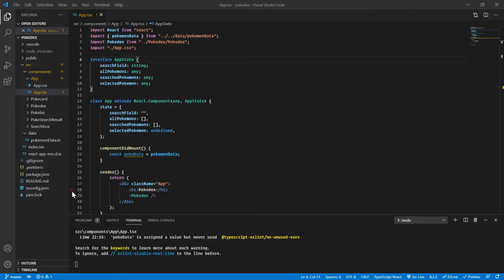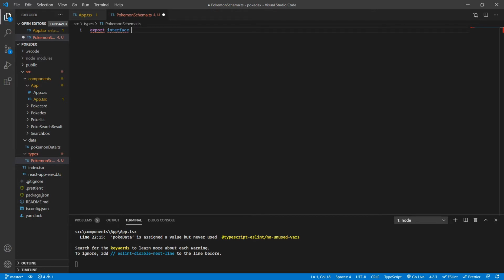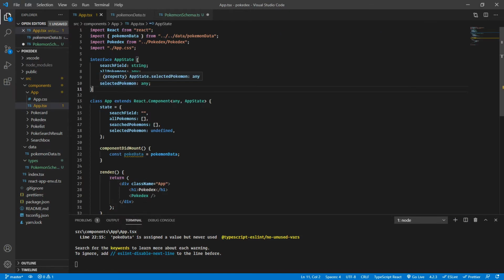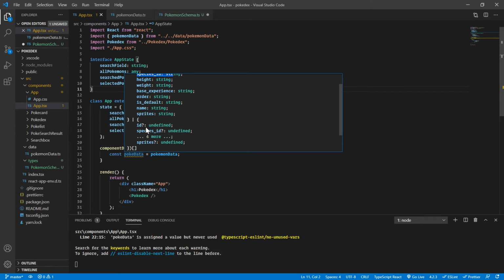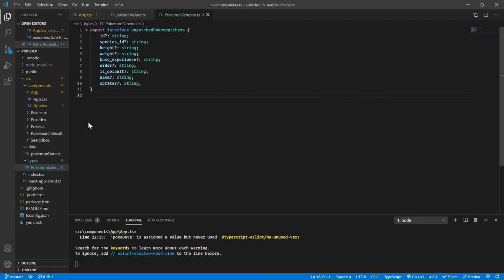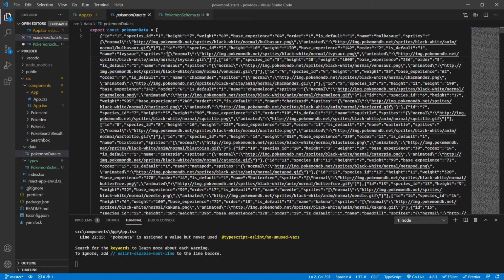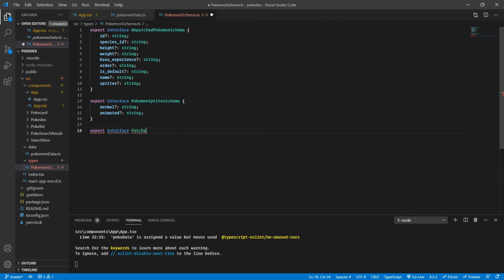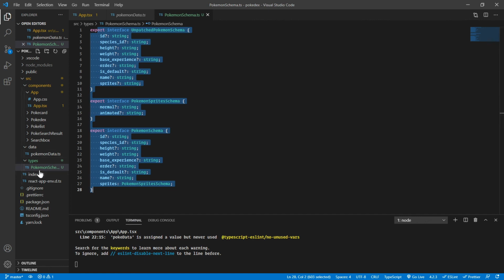React Mega Tutorial - Project 3, Part 11 | Creating the Pokemon Schemas | AAM Project 4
In this video, we are going to finalize the schemas for our pokemon objects.